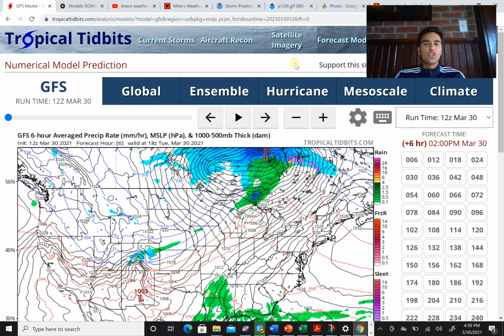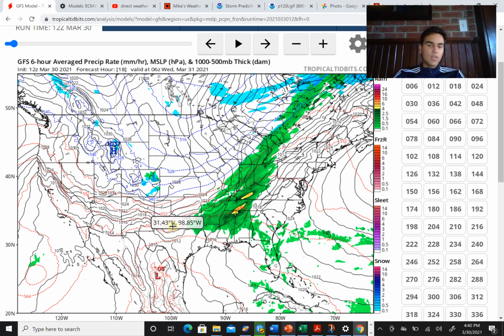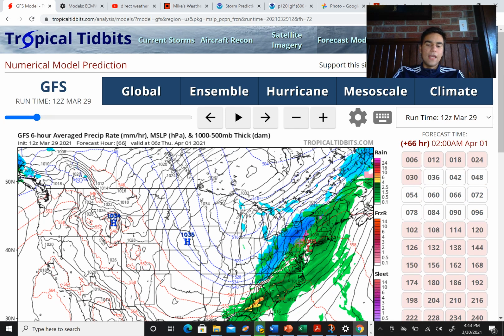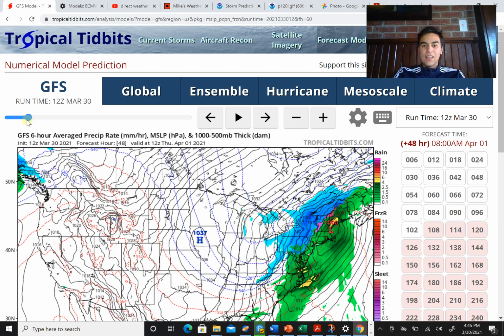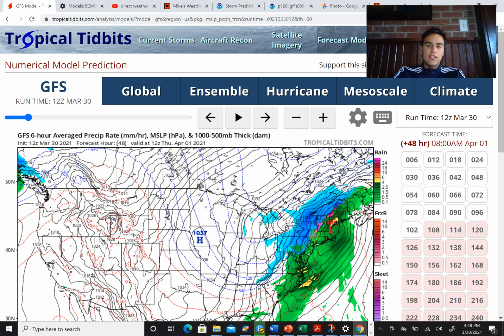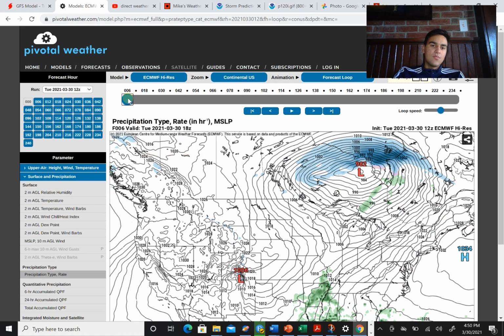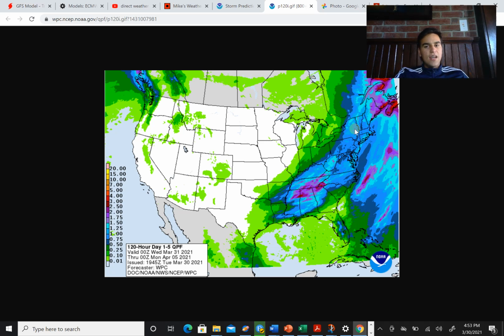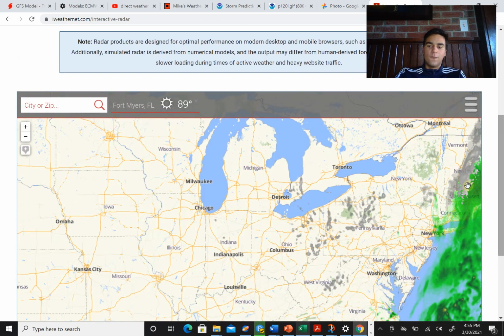Major Northeast Snowstorm Forecast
In this video, we'll primarily focus on this next Northeast U.S Storm that will likely bring major snowfall totals and heavy rain for the entire Northeast. Could we see snowfall accumulation in the big Northeast cities such as New York City, Philadelphia, and Washington D.C? I'll answer that in this video.